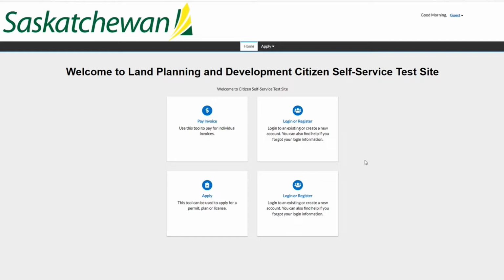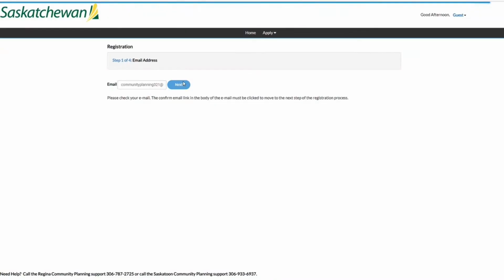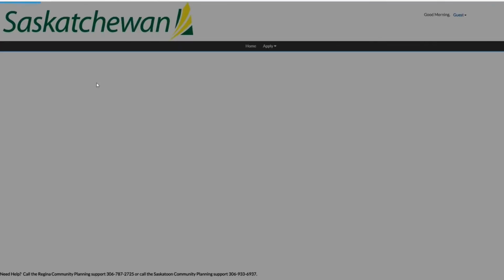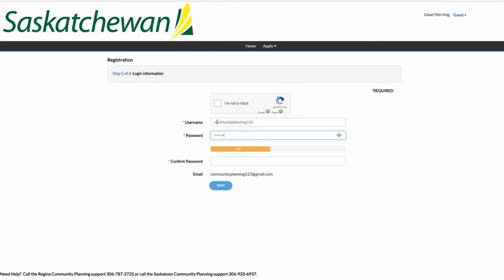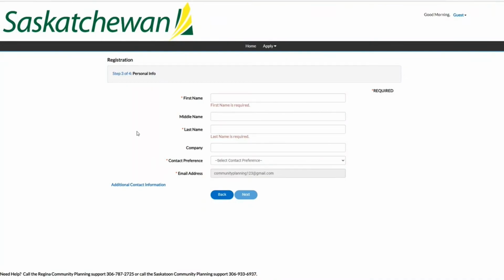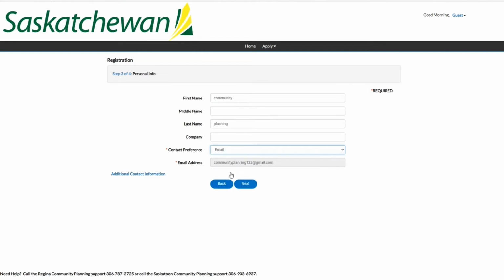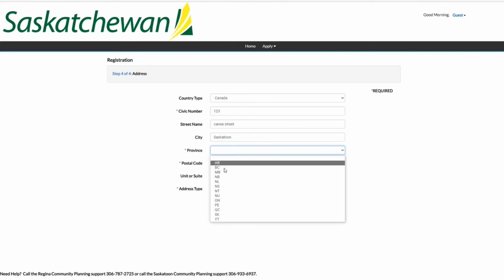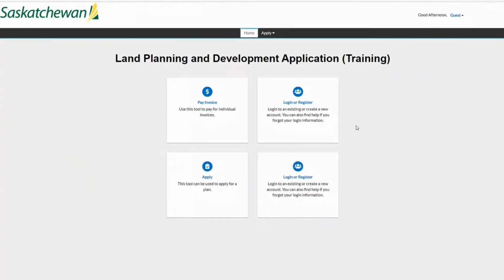Land Planning and Development Application - How to Create an Account